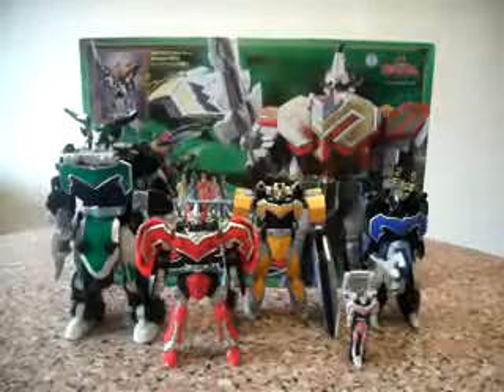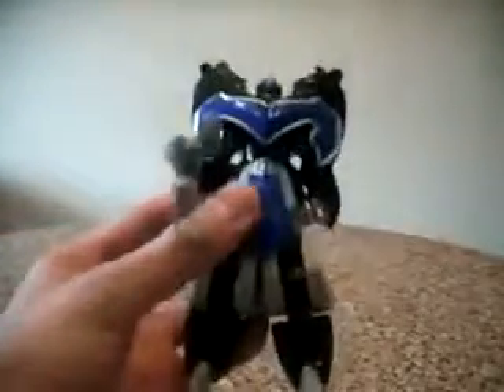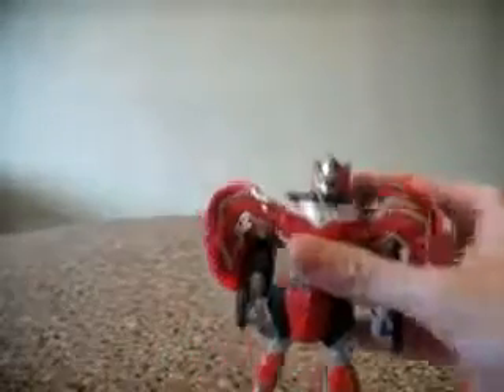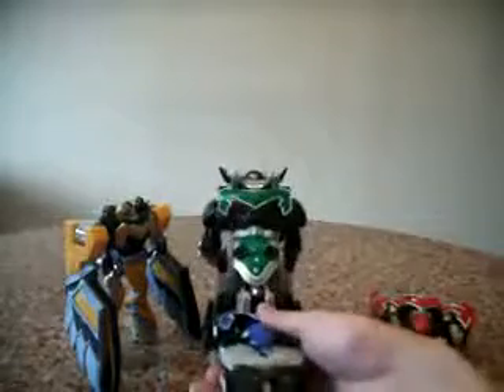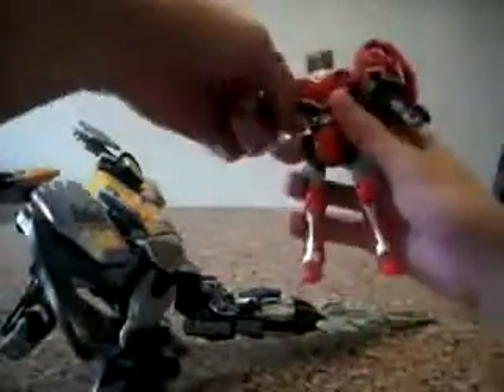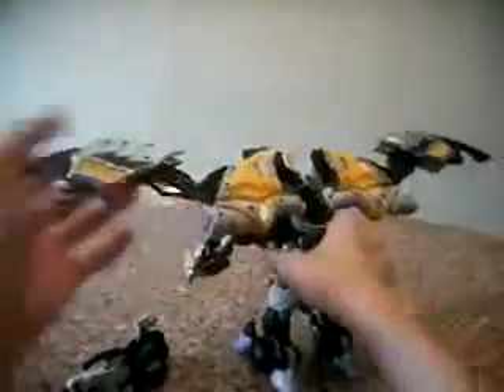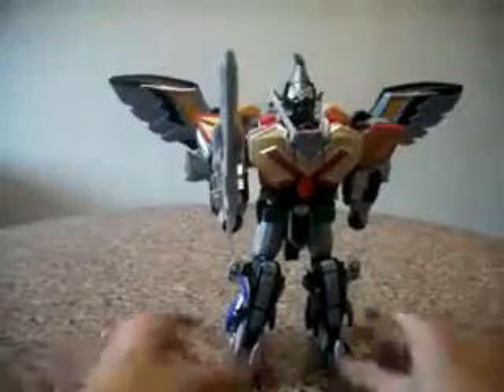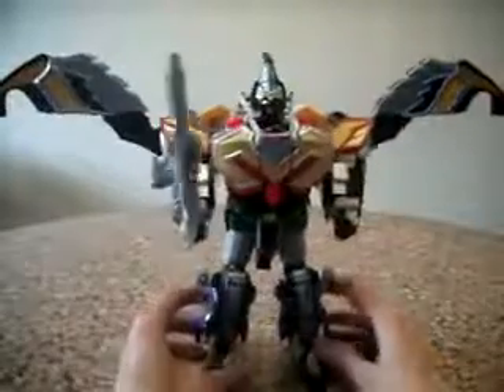Bandai Sentai Magirangers Magiking Review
My review on Magiking. Enjoy! =)